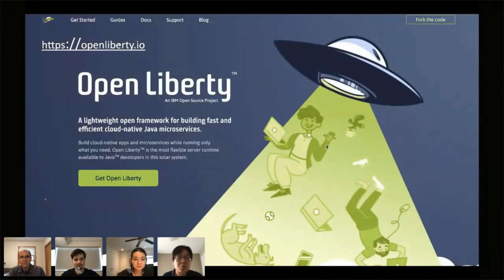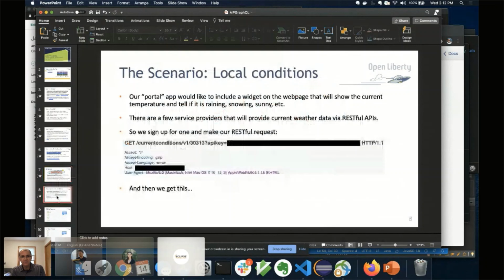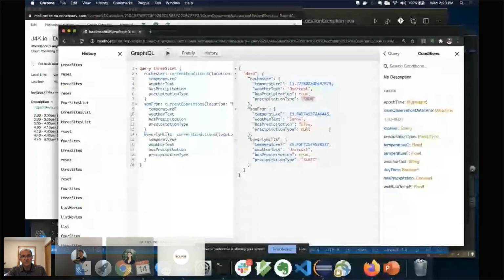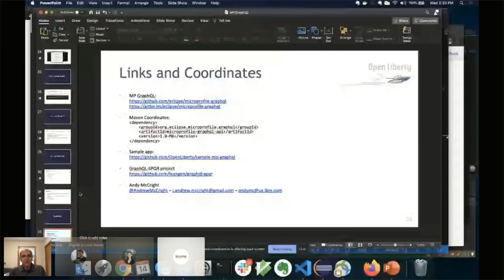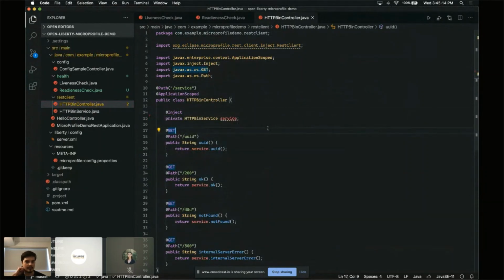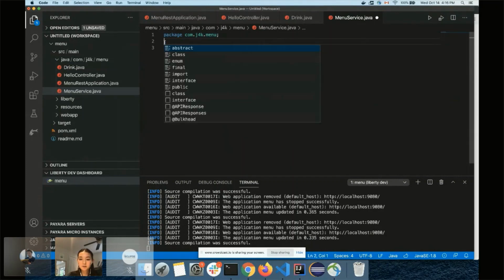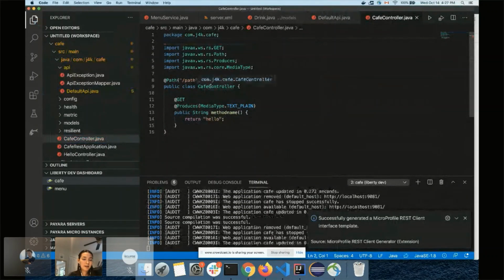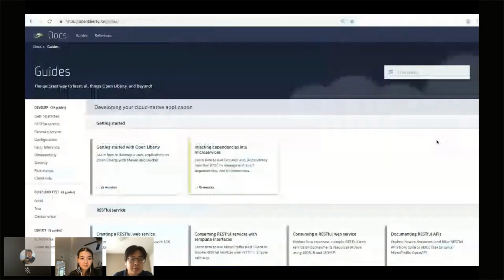MicroProfile & Open Liberty - YK Chang | Jakarta EE @ J4K Conference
Presentation from the Eclipse Foundation Virtual Booth @ J4K Virtual Conference - October 13-14, 2020.

Check out the Jakarta EE Website for all things Cloud Native Java related

Get Social!